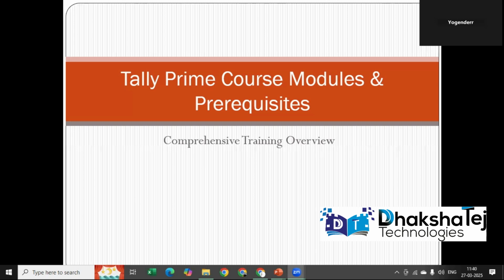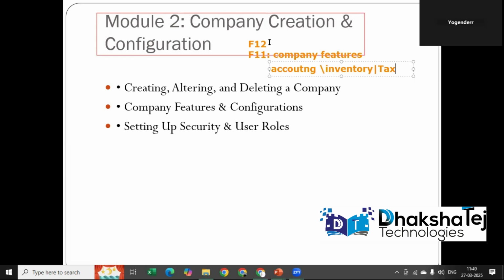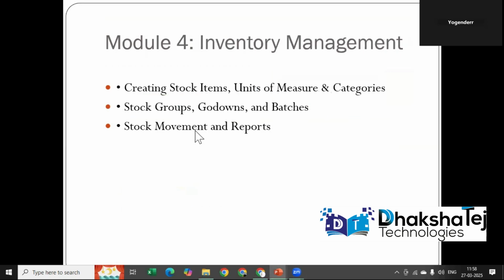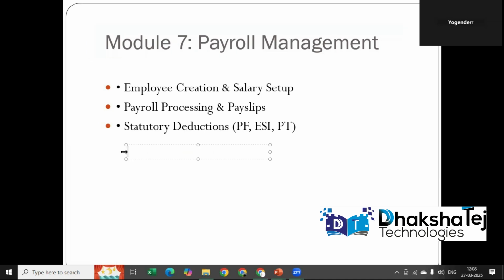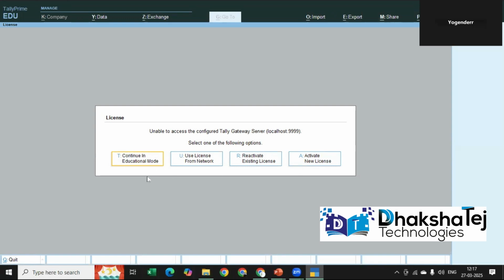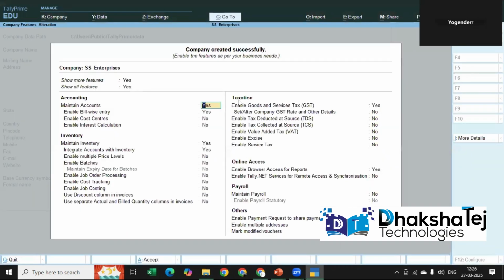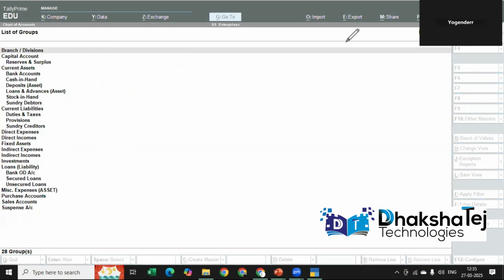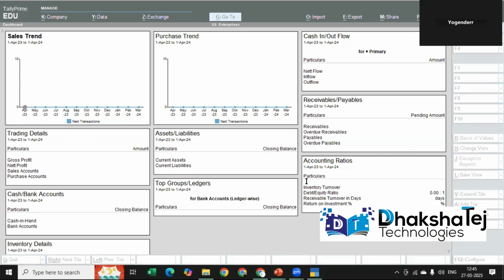Tally Course in Hyderabad | Best Tally Training Institute With Placement | Dhakshatej Technologies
Tally Course in Hyderabad | Best Tally Training in Hyderabad with Placement Support | Ameerpet & Online Options Available

Are you looking for the best Tally course in Hyderabad? Whether you're a student, job seeker, or working professional aiming to upgrade your accounting skills, this is your one-stop destination to learn Tally ERP 9 and Tally Prime. Our specialized Tally training in Hyderabad is designed to help you master accounting, GST, inventory management, and payroll – everything you need to boost your career in the finance domain.

In this detailed video, we cover everything you need to know about the Tally course Hyderabad, including course structure, eligibility, duration, fees, and placement opportunities. Plus, we offer both classroom Tally courses in Hyderabad (Ameerpet) and Tally online courses near you with government certification!

Why Choose Our Tally Course in Hyderabad?
✅ Industry-recognized Certification

✅ Placement Assistance

✅ Flexible Learning Modes (Offline & Online)

✅ Live Projects & Hands-on Training

✅ Experienced Faculty & Mentors

✅ Comprehensive Syllabus with GST, TDS, Payroll, and Inventory Modules

✅ Affordable Tally Course Fees in Hyderabad

Course Modules Covered:
Our Tally Prime Essential Course in Hyderabad includes:

Introduction to Tally ERP 9 and Tally Prime

Creating and Managing Company Accounts

Recording Day-to-Day Transactions
Tally Online Course with Certificate
Can’t make it to our physical centers? No worries! You can now learn Tally online from the comfort of your home. Our online Tally course with certificate includes:

Doubt-clearing sessions

Access to recorded lectures

Practical assignments and case studies

Industry-recognized digital certificates

Popular online options:

Tally Prime Online Course

Tally ERP 9 Online Course

Online Tally Course with Certificate

Tally Government Certificate Online (Optional add-on)

 Best Institute for Tally Course in Hyderabad
What makes us the best tally institute in Hyderabad?

Certified Trainers with 10+ Years Experience

Up-to-date Curriculum with GST & TDS

100% Job-Oriented Approach

Live Projects for Practice

Batch-wise Personalized Attention

Doubt Support via WhatsApp & Calls

Free Study Material and Lifetime LMS Access

We don’t just teach – we mentor and guide you toward a successful career path.

👥 Who Should Enroll in the Tally Training in Hyderabad?
Our Tally training in Hyderabad is ideal for:

B.Com, M.Com, BBA, MBA Graduates

Job Seekers & Freshers in Finance Domain

Working Professionals in Accounts

Freelancers & Home-Based Workers

Anyone who wants to learn Tally online

🌍 Benefits of Learning Tally ERP 9 / Tally Prime:
High demand in accounting jobs

Industry-recognized skill

Opportunity to work with SMEs, startups, and MNCs

Better salary packages

Freelance and part-time job flexibility

Supports GST filing, payroll management, etc.

🎓 Certifications Offered:
Tally ERP 9 Course Completion Certificate

Tally Prime Essential Certification

Tally Government Certificate Online (Optional)

GST Practitioner Training (Add-on Module)

Advanced Statutory and Taxation Course Certificate

Study Tally Online Anytime, Anywhere!

Our best Tally course online is ideal for working professionals, students, and homemakers who want to learn at their own pace.

⏳ Tally Course Duration and Fees
Duration: 30 to 45 Days (Regular Batches)

Fast Track: 15 Days (Crash Courses)

Weekend & Evening Batches Available

Custom batch timings for professionals

Tally course duration is flexible, and we tailor the schedule based on your learning speed and availability.

Inventory Management

GST Filing and Configuration

TDS and Payroll Management

Bank Reconciliation

Statutory and Taxation Course in Hyderabad

Advanced Accounting Features

Generating MIS Reports

Backup and Security Management

We are proud to be known as the Best Tally Institute in Hyderabad with highly rated trainers and support staff.

Dhakshatej technologies
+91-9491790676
510,5th Floor, Annapurna Block , Ameerpet,500016